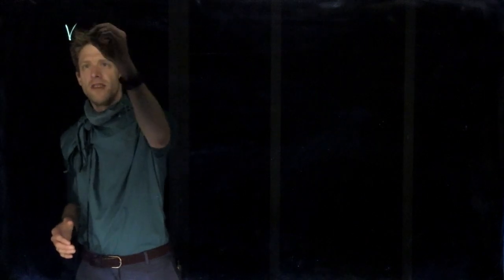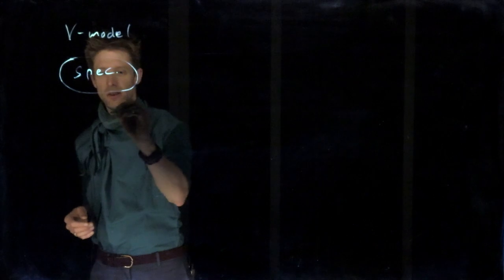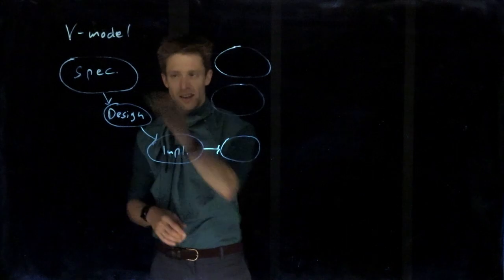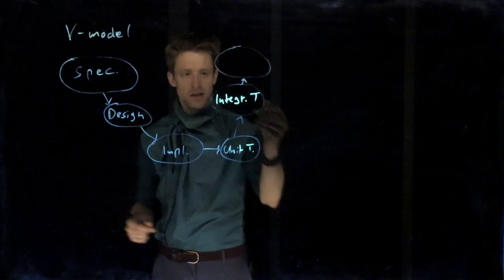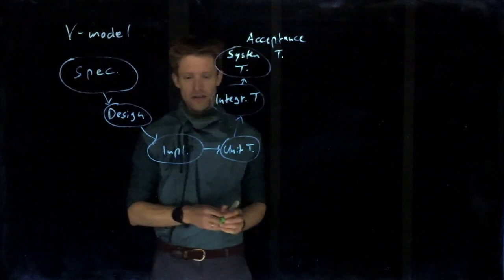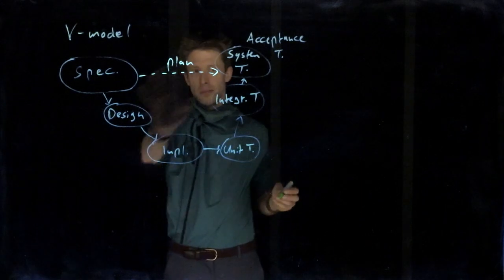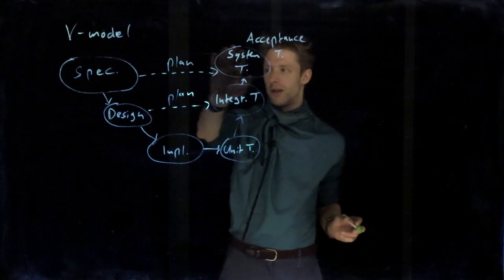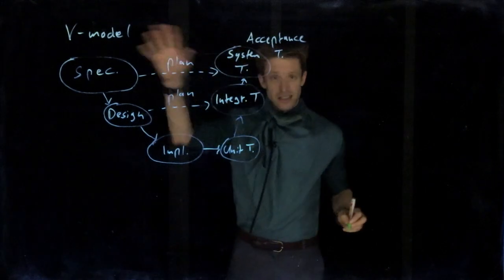Module 02: Processes, Part 03: The V model